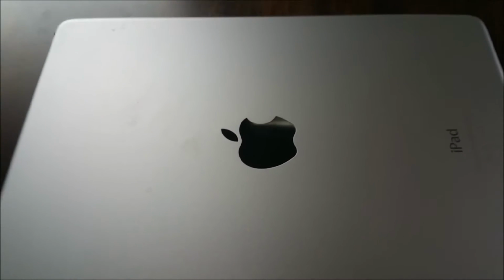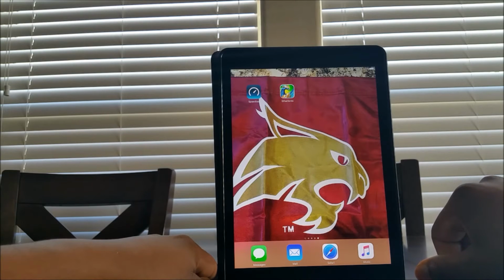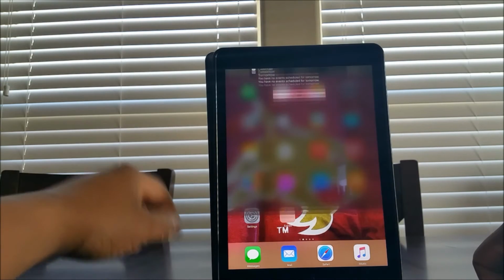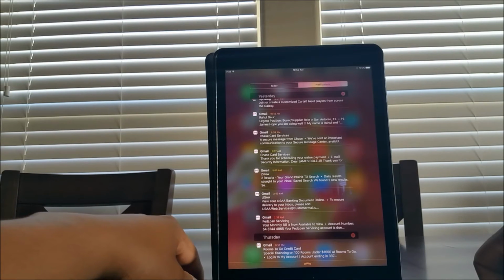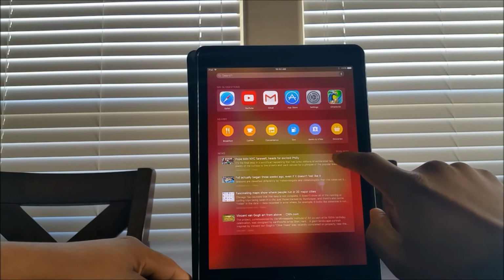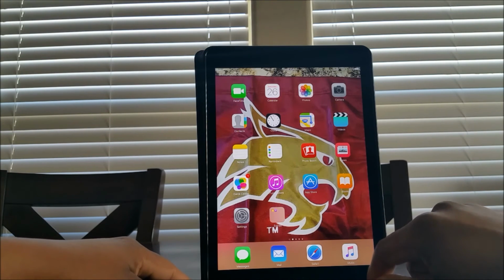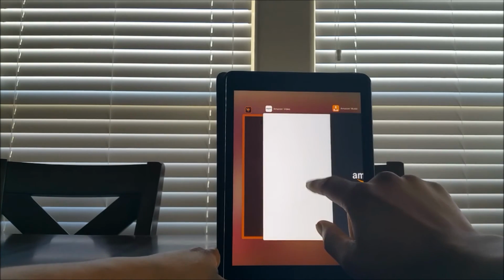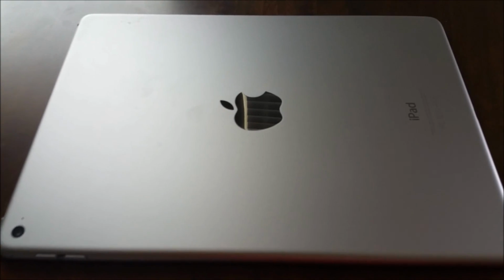Apple Ipad Air 2 2015 Review ( With IOS 9 Update) 5 minute review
5 Minute Review

Spoken Tech Reviews takes a look at the Apple Ipad Air 2 a year after it's release to see if this once powerhouse tablet it still relevant